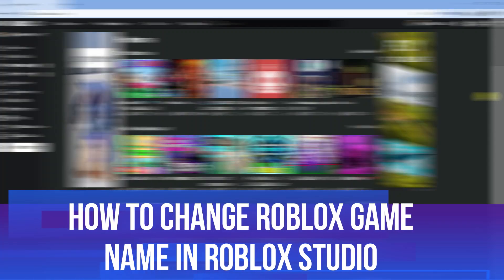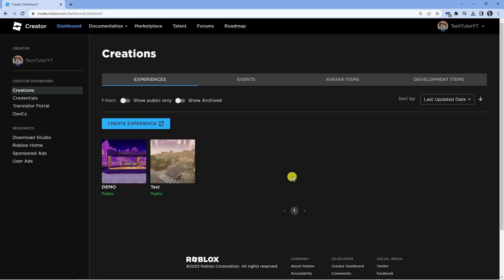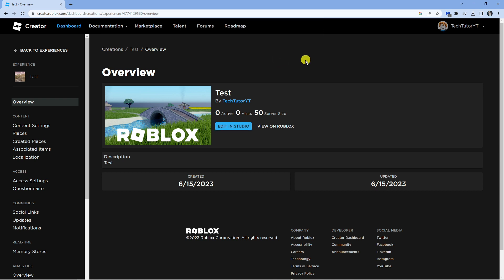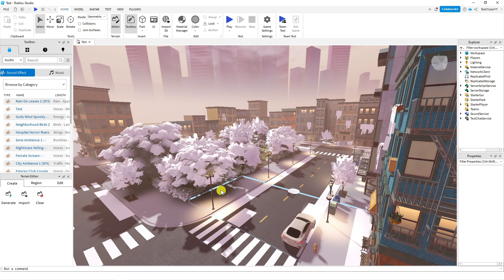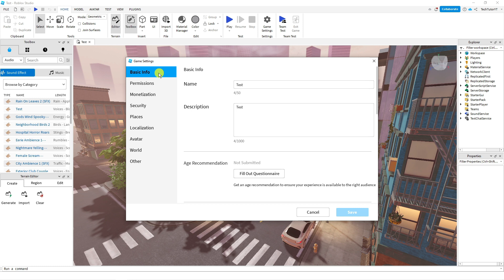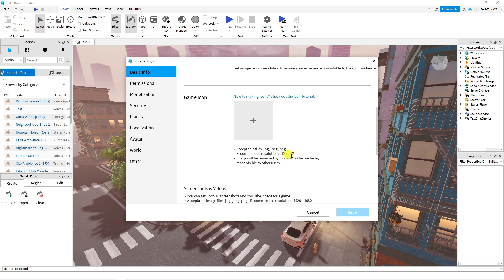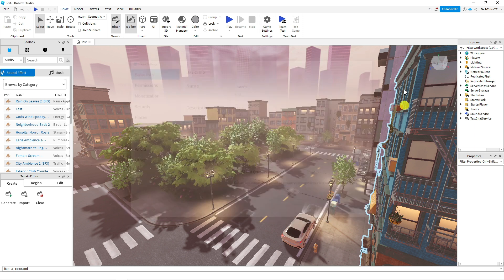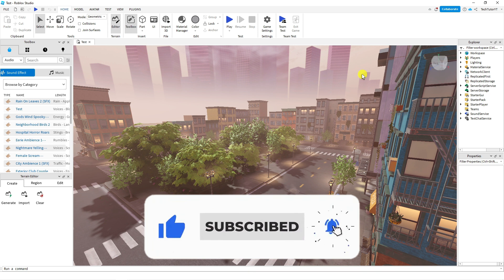How To Change The Name Of My Game In Roblox Studio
In this tutorial, we'll show you how to change the name of your game in Roblox Studio. Whether you're a beginner or an experienced Roblox developer, changing the name of your game can be a bit tricky. But don't worry, we've got you covered! We'll walk you through the step-by-step process of changing your game's name, including how to update the name in your game's settings and how to make sure the new name is reflected in your game's URL. By the end of this video, you'll be able to easily change the name of your game in Roblox Studio and give it the perfect title that it deserves. So, let's get started!

 ✨Recommended VPN: ✨

Thanks!